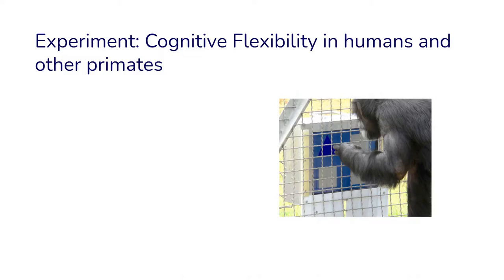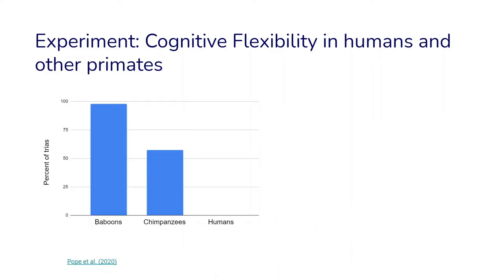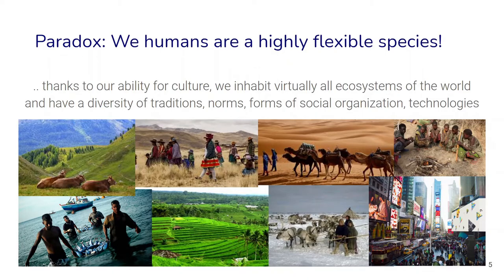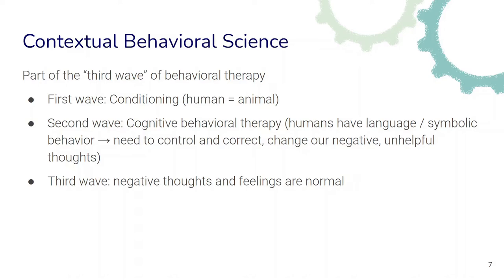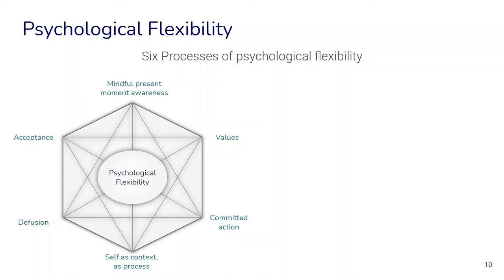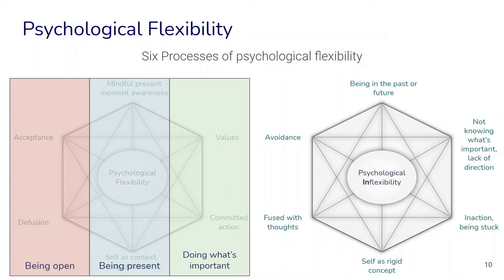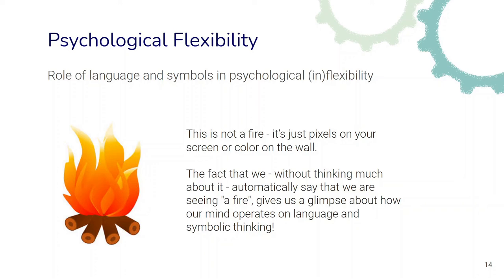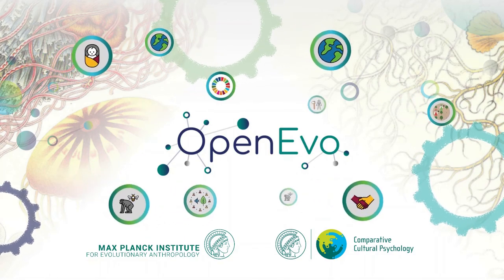HBSD Week 6 Psychological Flexibility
Part of week 6 of the module Human Behavior and Sustainable Development, where we introduce the concept of psychological flexibility